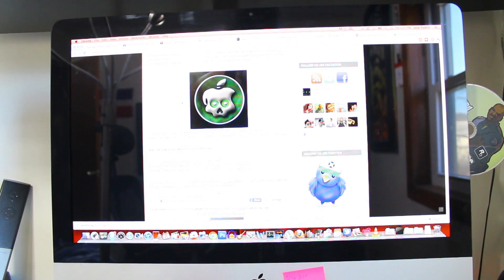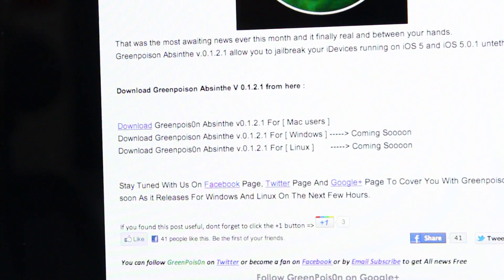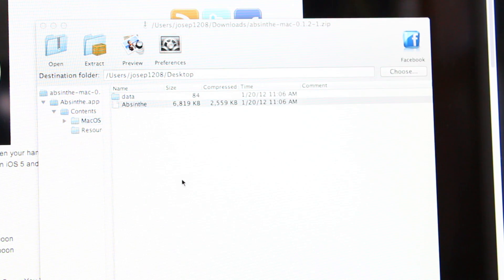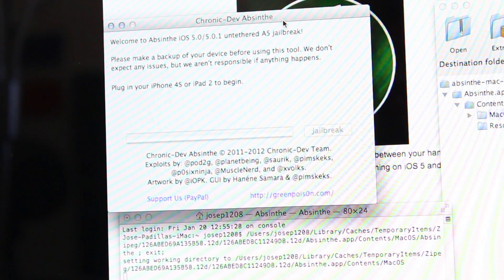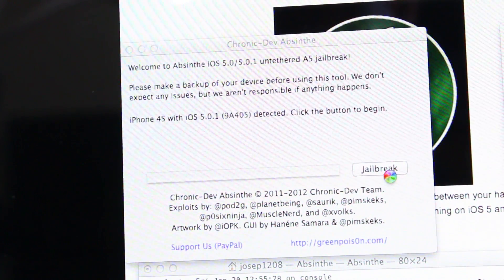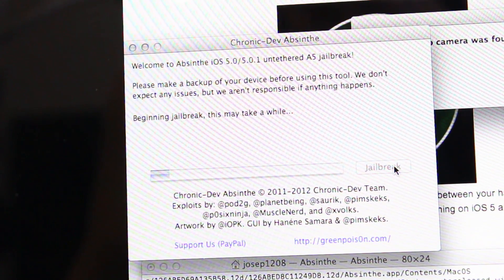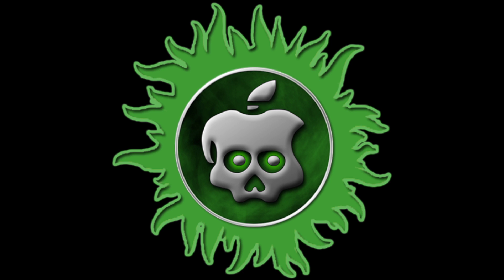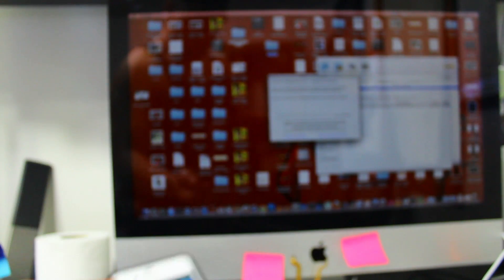OFFICIAL Jailbreak 5.0.1 iPhone 4S, iPad 2, 3Gs, iPod Touch 4,3 and iPad 5.0.1 Jailbreak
How To Jailbreak Iphone 4S Ipad 2 EASY FAST QUICK

1) Open absinthe and connect your device
2) click jailbreak
3) click the green absinthe app
4) device will reboot and you will have Cydia, congrats.